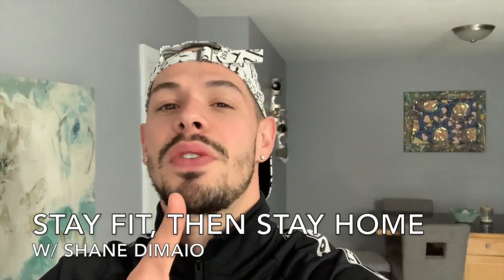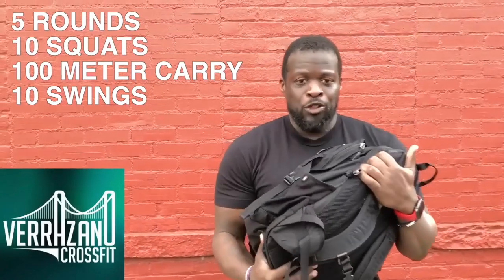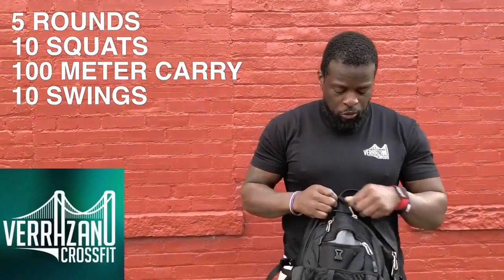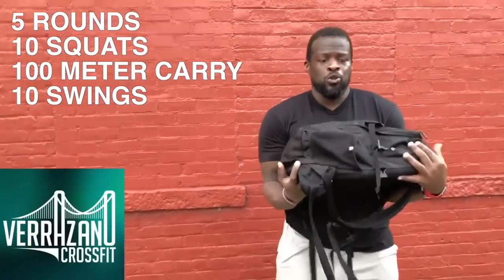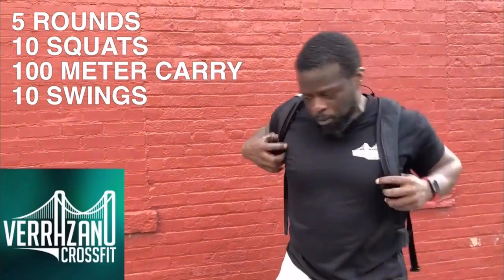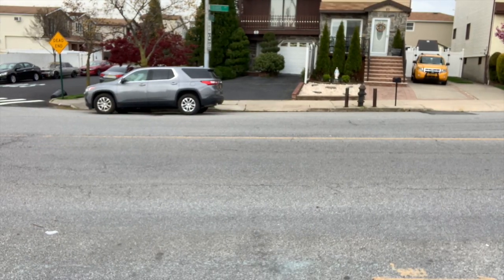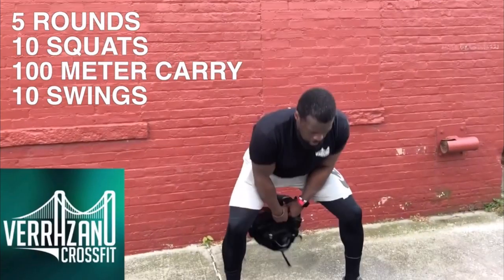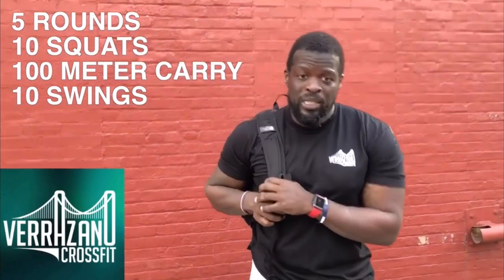Stay Fit, Then Stay Home: Ep. 22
Shane finds creative ways to exercise, while staying socially distant, on Staten Island.